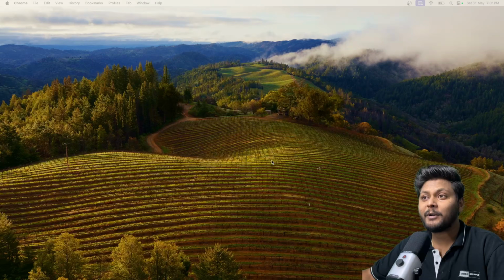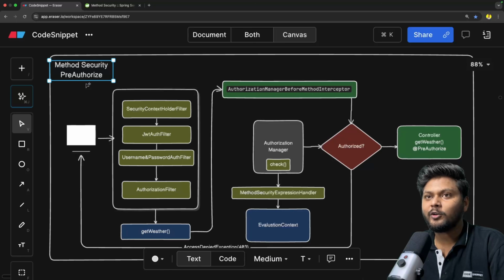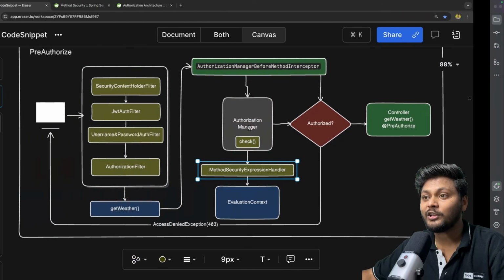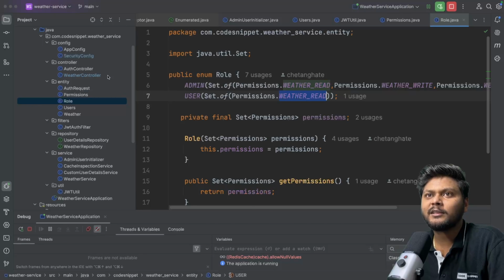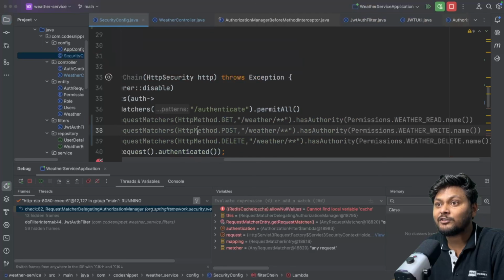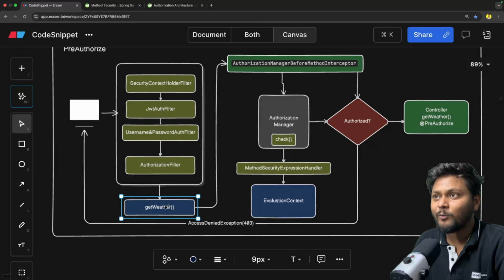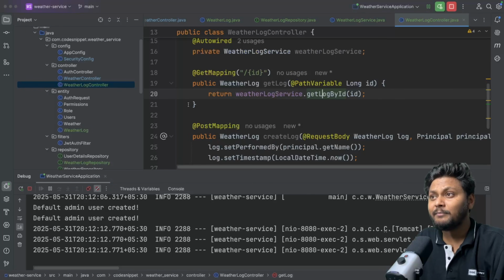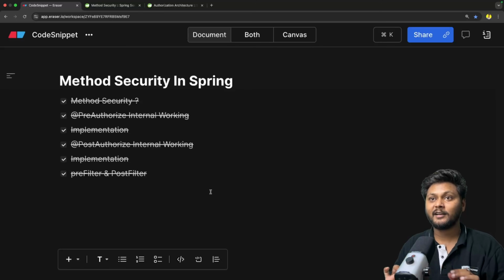🔐 Spring Security - Method Security Explained | @PreAuthorize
Spring Security doesn't stop at just securing URLs — it goes deeper!

In this video, I’ll walk you through method-level security using annotations like:

✅ @PreAuthorize – Check access before method execution
✅ @PostAuthorize – Check access after method execution (based on result)
✅ @PreFilter – Filter inputs to your method
✅ @PostFilter – Filter the method's returned results

Chapters:
0:00 - Introduction & Agenda
0:50 - Method Security Need
1:55 - Authorization Recap
3:20 -PreAuthorize Architecture
7:22 -PreAuthorize Implementation
11:40 -Debug Session
15:05 -PostAuthorize
16:05 -PostAuthorize Implementation
19:22 - @PreFiler & @PostFilter
21:02 - Outro